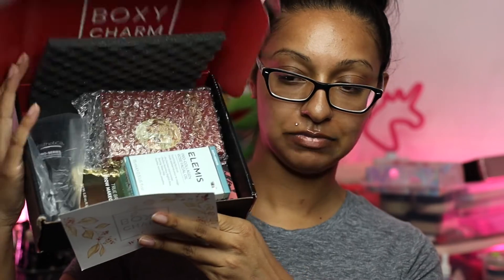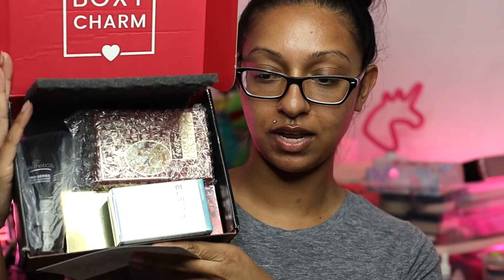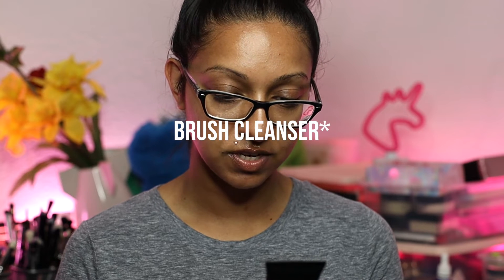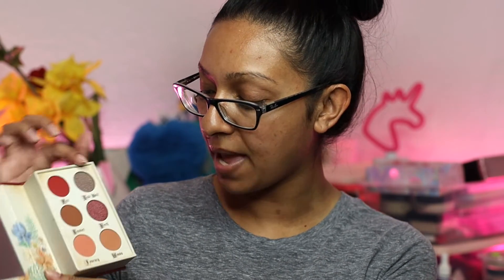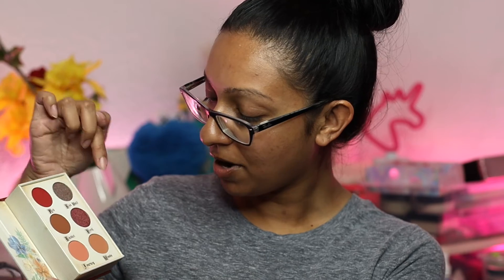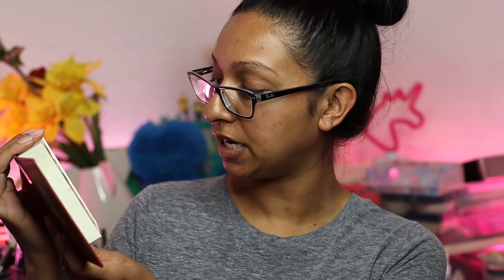Unboxing December BoxyCharm